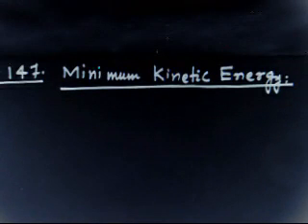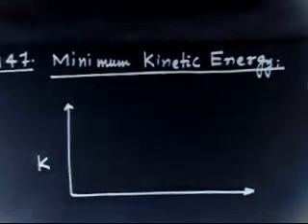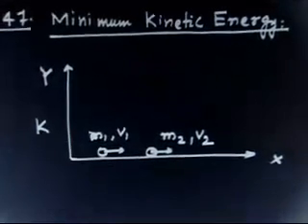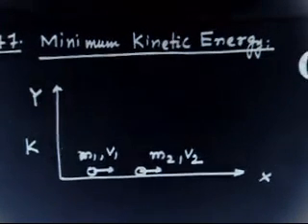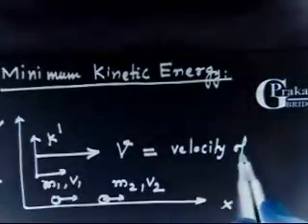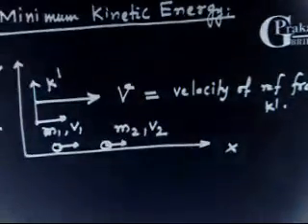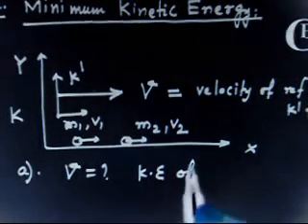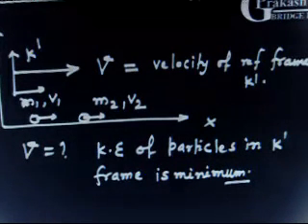Center of Mass I I E Irodov 1.147 I Minimum kinetic energy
Center of Mass I I E   Irodov 1.147 I Minimum kinetic energy  @GuruprakashAcademy-IITK